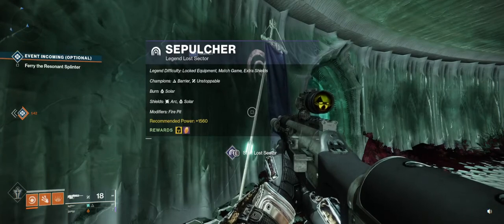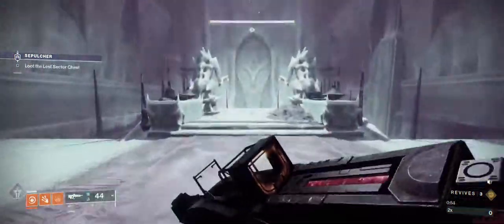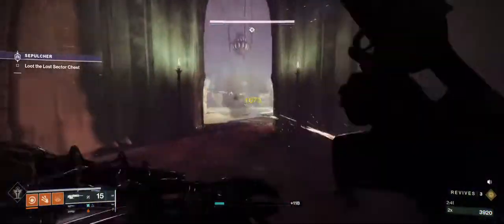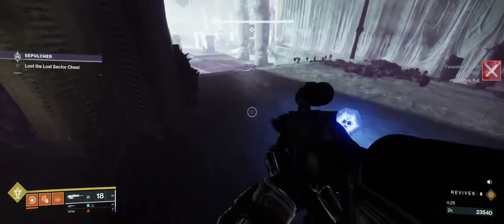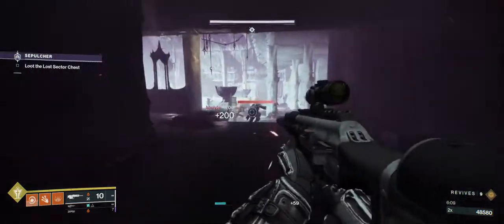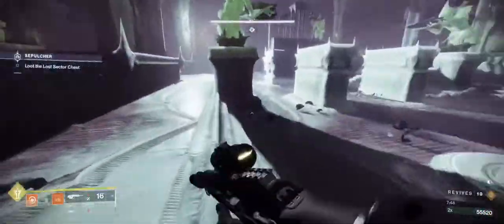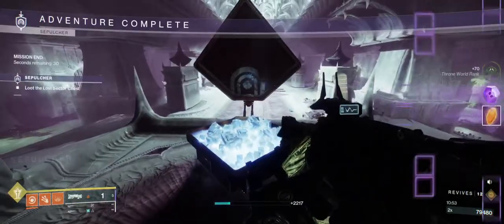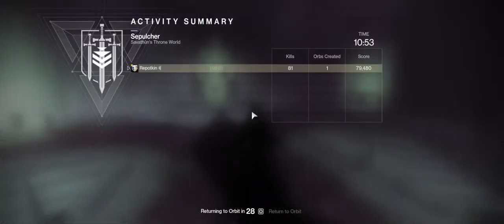How to run Sepulcher Master Lost Sector: Warlock, Season of the Haunted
When going for the solo flawless triumph remember to take your time, doesn't matter if time runs out you won't be removed from the activity. Plug away from safe cover to ensure you get your clear.

The loadout here is up to you, I didn't actually use my super the entire run, probably could have used a different super but main thing was trying not to die.

Main points: - at start break knight shield and kill quickly (grenade works well) - if possible get rid of all acolytes - don't rush to move into next room, pick off acolytes before moving in - be ready once final barrier champ is down to kill the light bearer hive very quickly - when you reach the next room try to take out barrier without moving into the room (it triggers enemies to spawn) - with barrier down push right in and go left or right to get space and cover
 - unstoppable can push right up on you so be ready to stun and get rid of quickly - hunter light bearer fires super 3 times, find cover until all gone - final room I tend to retreat out the door I came in as it gives you space and cover